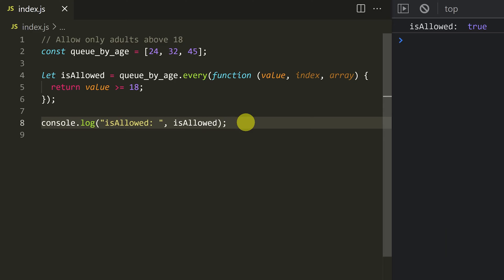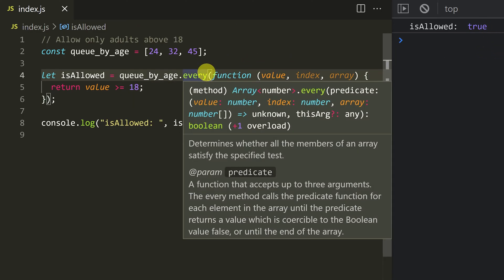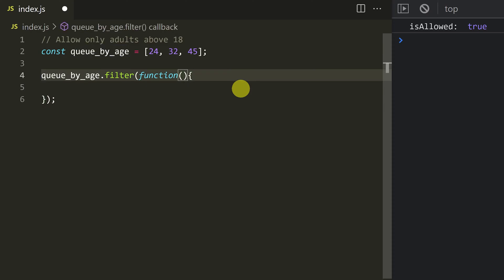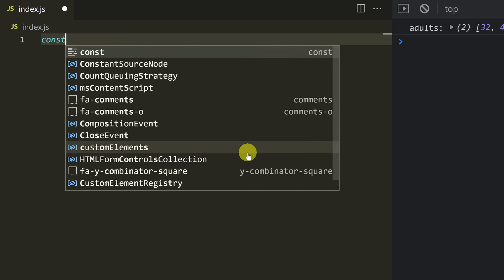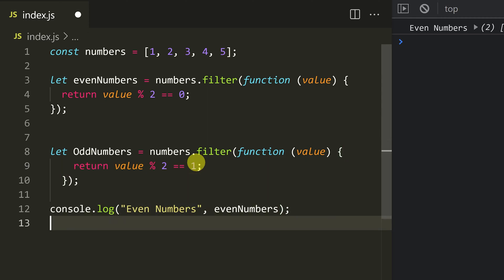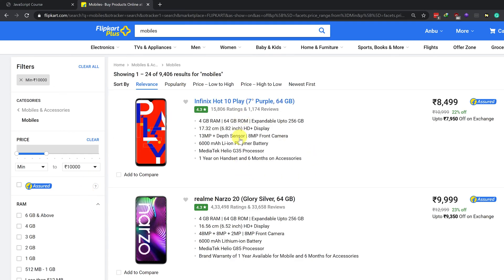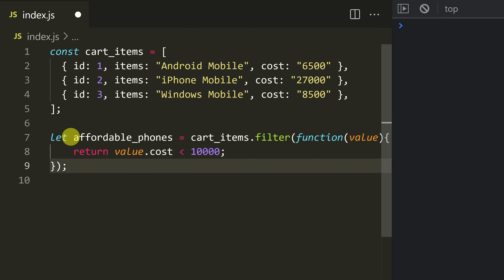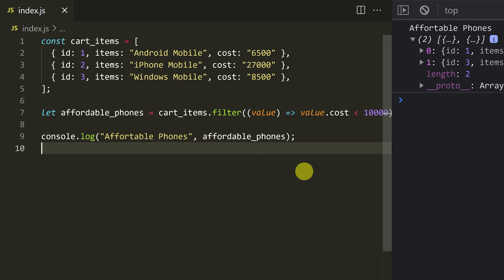#63 - Filtering a Javascript Array (With Examples) - (தமிழில்) (Tamil) | JavaScript Course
Learn how to filter lists from a javascript array using the array.filter() method using practical examples with clear explanations in Tamil.

Observe and practice with your own examples and learn them completely.

⏱ Time Stamps
00:00 - Intro & Example #1
03:19 - Example #2 - Filtering odd & even numbers
05:22 - Filtering practical example
10:34 - Converting into arrow function
11:09 - What to watch next?

⭐️ To Join in our free training course: ⭐️